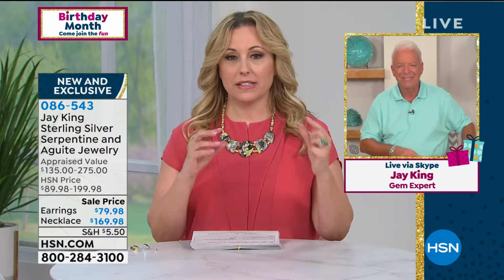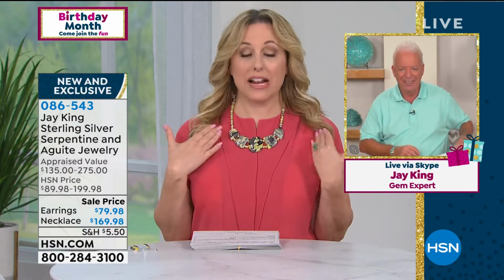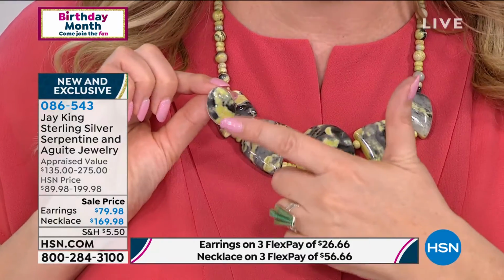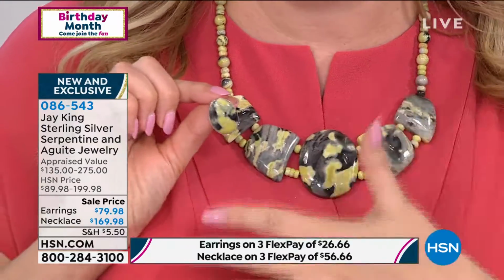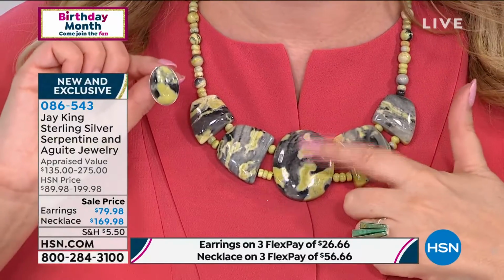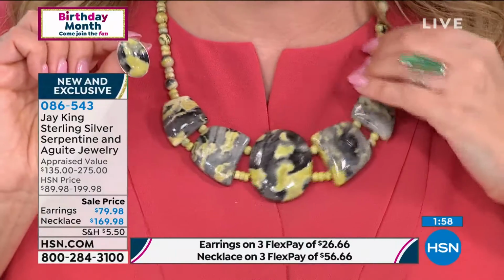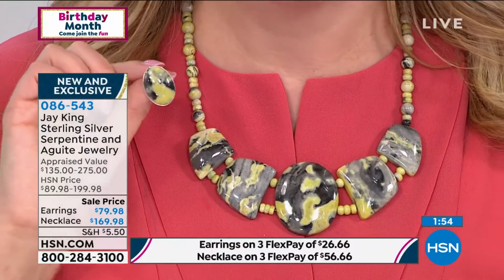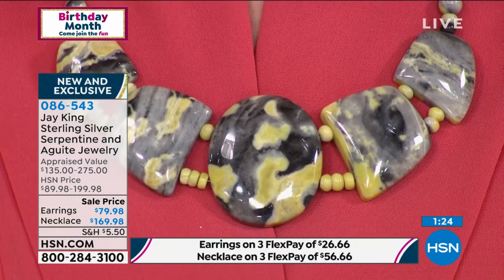Jay King Sterling Silver Serpentine and Aguite Necklace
With a sunny swirl of natural yellow and gray colors, this bold serpentine and aguite necklace creates a standout style statement that's oneofakind.

    Necklace measures approx. 18"L x 17/8"W with 23/4" extender
    Stamped .925
    Sterling silver hook closure
    Yellow and gray serpentine and aguite stone necklace
    Necklace has large oval station at center and other freeform stations complete drape
    Round and rondelleshaped beads complete necklace

Stone Information

    Stabilized MultiColor Serpentine and Aguite  Oval (47x39mm), freeform (36x32mm to 8x27mm), rondelle (6x4mm), round (8x8mm) mined in  USA